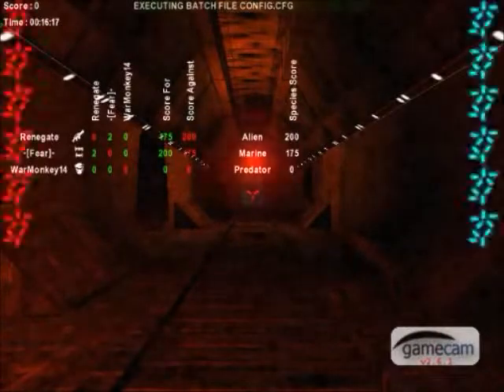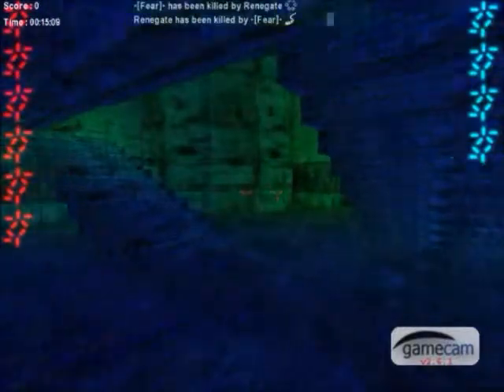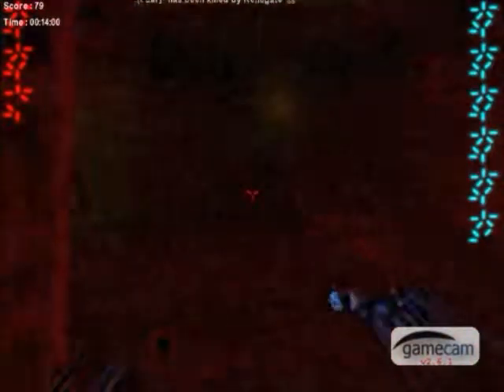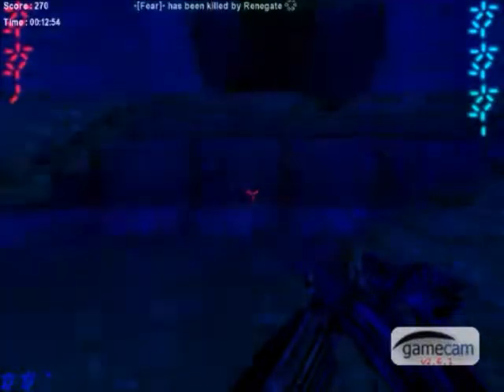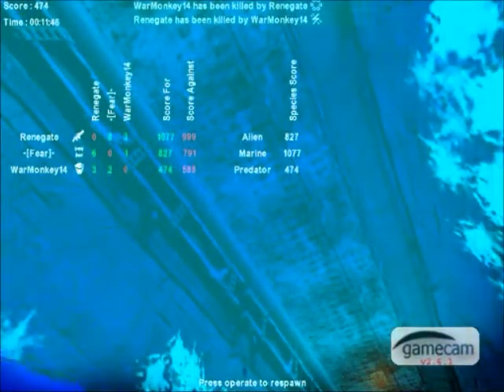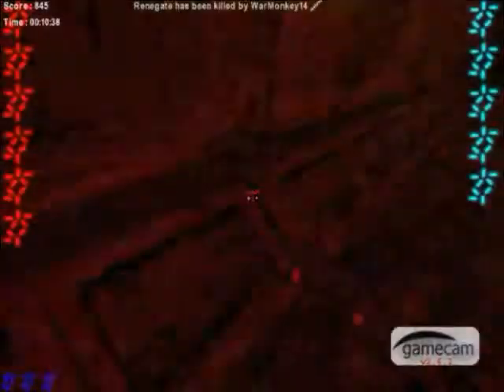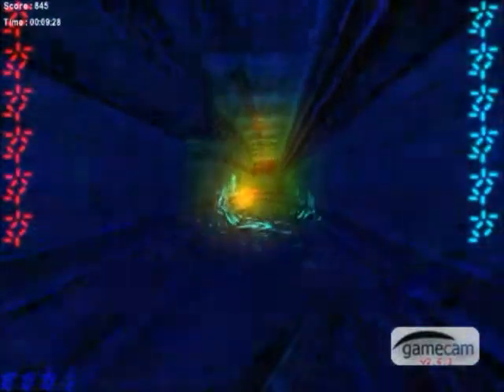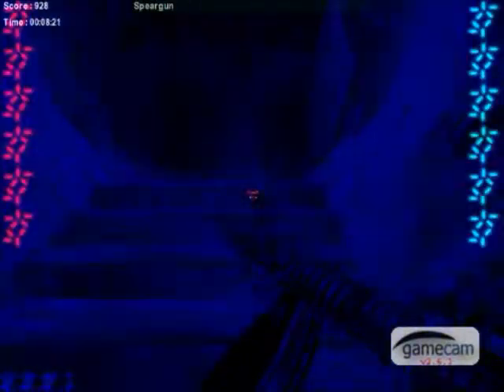AVP 2000 Species Deathmatch as Predator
me playing species deathmatch as predator in aliens versus predator 2000 classic gold edition